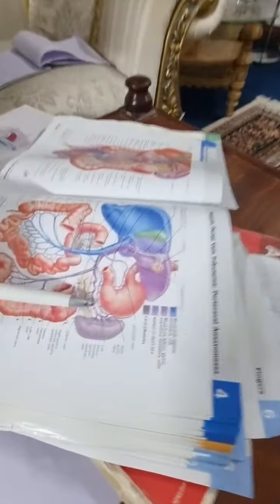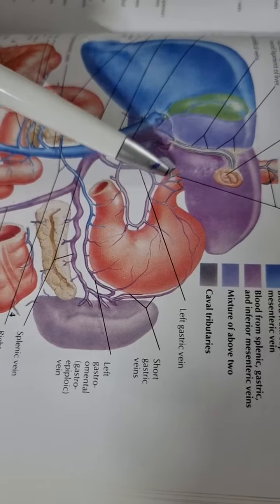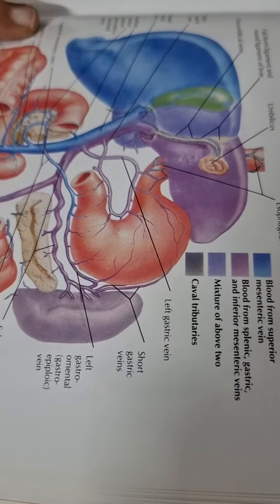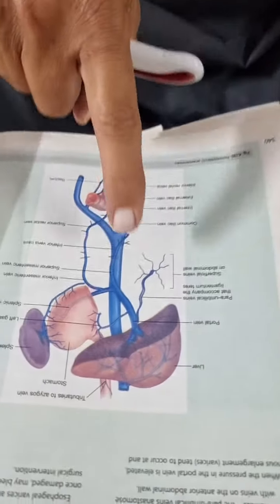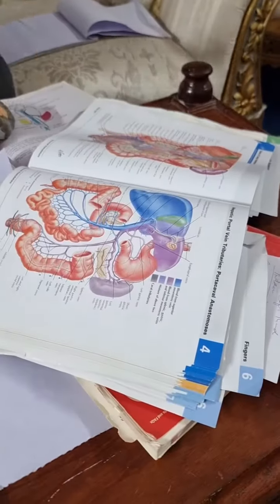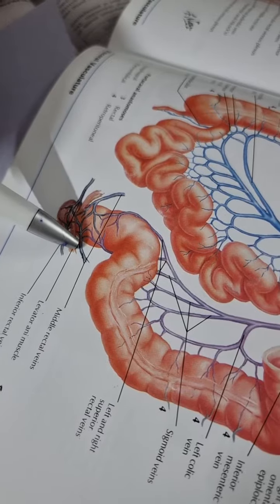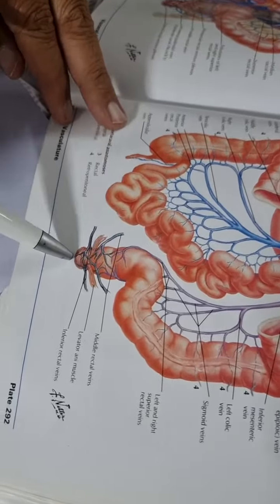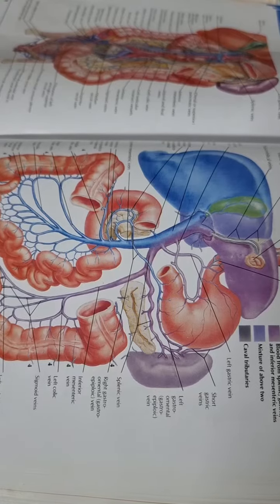Tributaries Of Hepatic Portal Vein (Part:2) by Dr Mohibullah Wazir